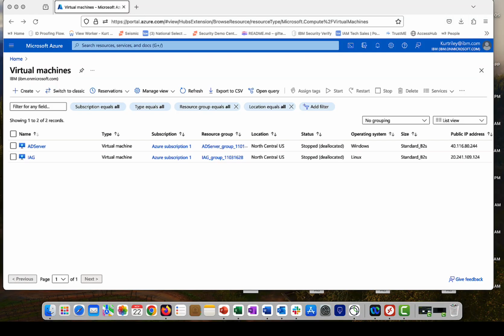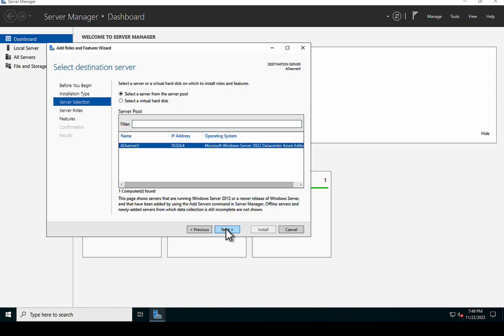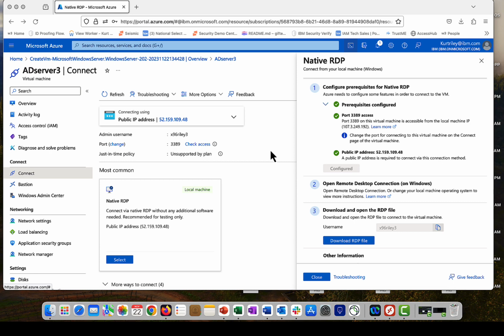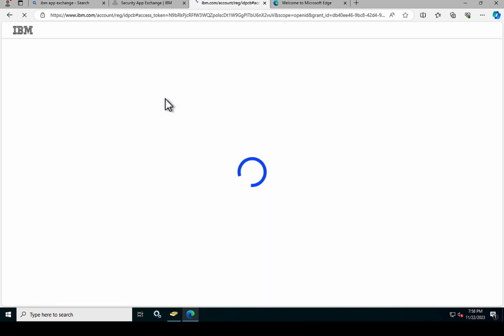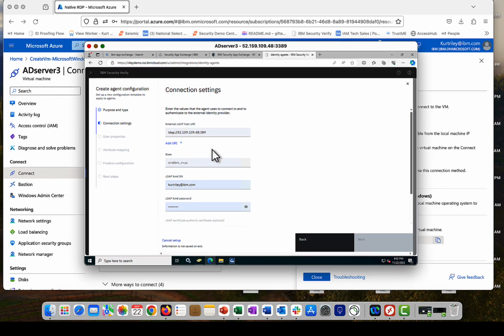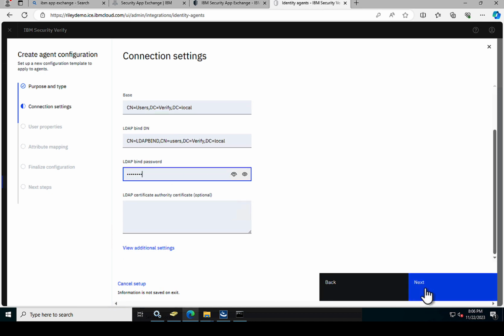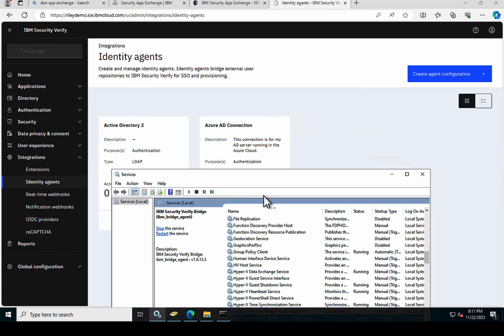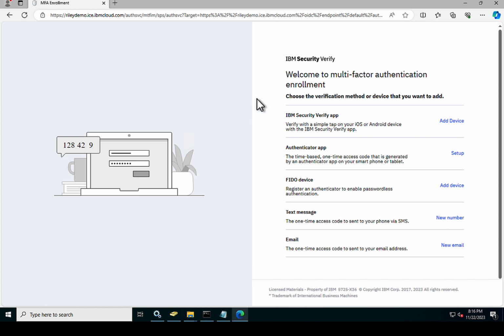Active Directory to IBM Verify Authentication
In this video we setup an Azure Windows VM running Active Directory.  We setup a forest and promote to a domain controller.  Then we download the bridge agent from the IBM app exchange.  We configure the agenda with IBM Verify and then perform AD pass through authentication for IBM Verify SaaS.